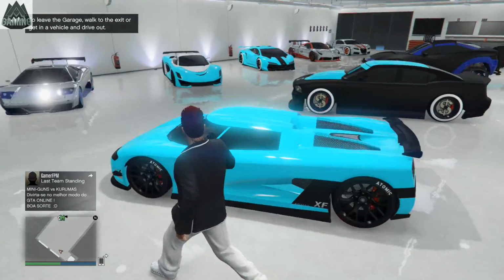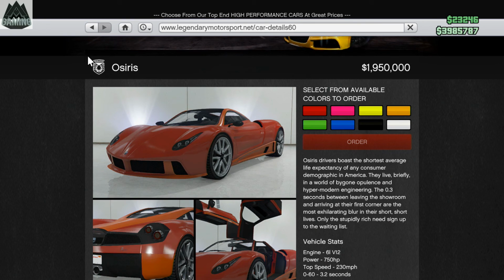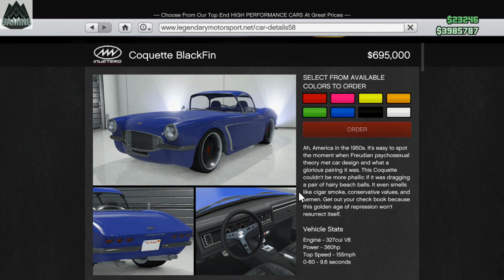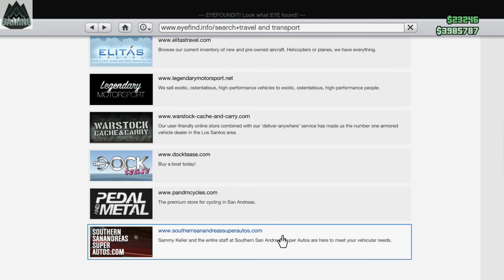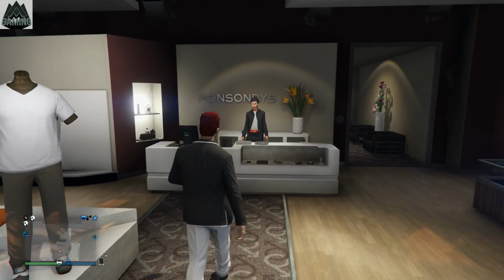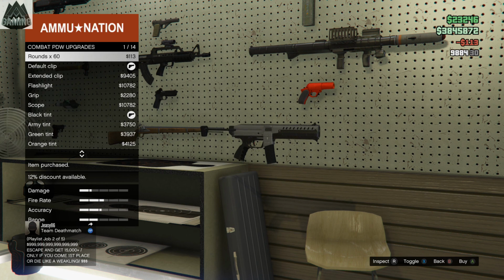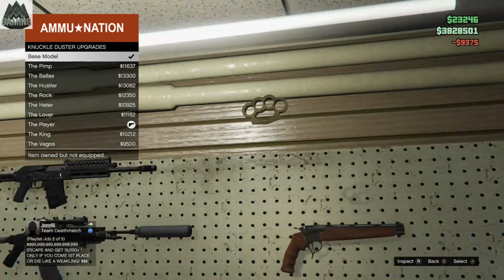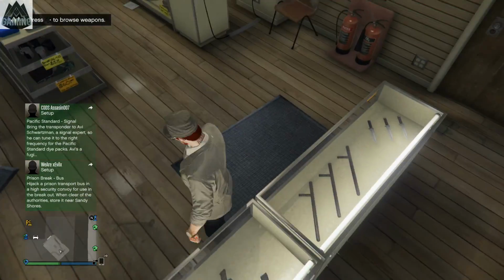Gta Online - ill gotten gains update part 1 and 2 recap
this is a short recap of the gta online part one and two recap of what happened and what was included in the update. tests and talk of what was in the update recommendations and dislikes of the update. Yay the commentary is back! got my gaming headset and used that to record which had ok but quiet audio. Will be trying to get commentary in the future videos now.